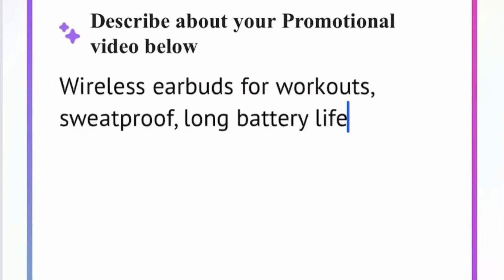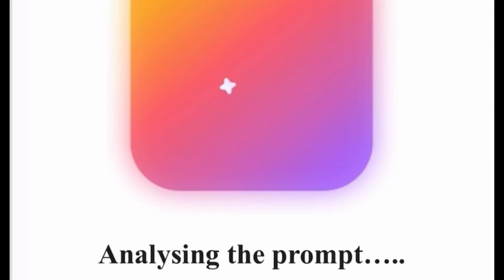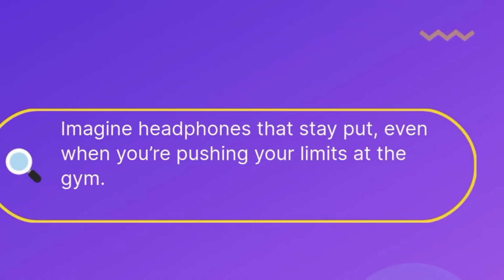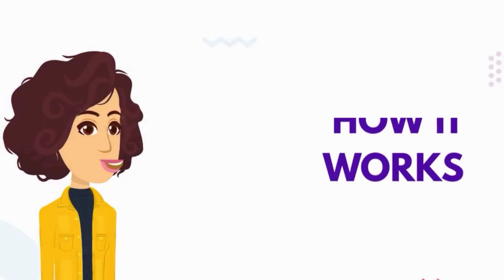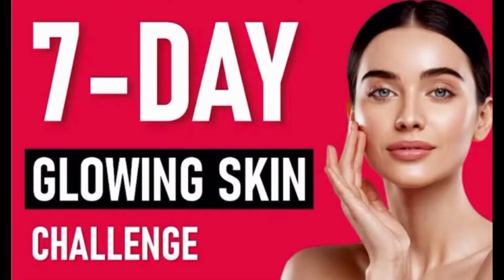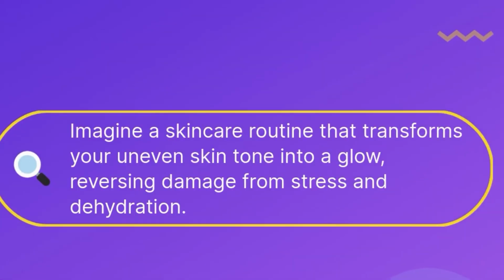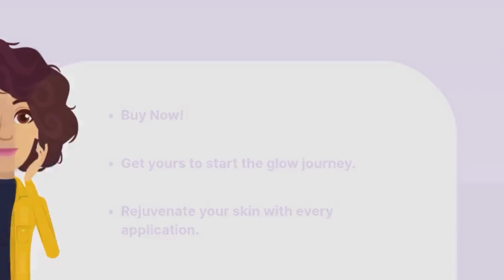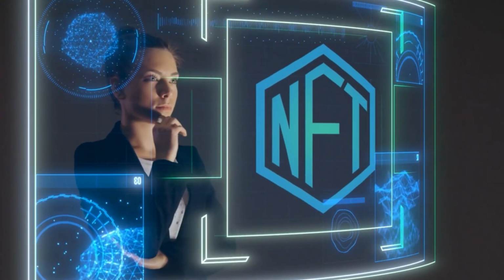AI That Creates Animated Ads in Minutes (No Design Skills Needed)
Video Description

Creating animated ads for Instagram, TikTok, and Facebook used to take hours and cost a lot of money. In this video, I show how AI can generate short animated ads automatically—no design skills, no editing, and no experience needed.

You’ll learn how AI tools create ready-to-post animated ads using just a product description or image. Perfect for social media marketing, small businesses, dropshipping, and content creators who want fast, high-performing ads.

These AI-generated ads are optimized for Reels, TikTok, and Facebook ads, helping you save time, test more creatives, and scale faster.

Tags (YouTube)

AI ads
AI animated ads
AI marketing tools
short animated ads
AI advertising
TikTok ads AI
Instagram Reels ads
Facebook ads AI
AI content creation
online marketing AI

AI animated ads
AI ad generator
AI for social media ads
short animated ads AI
AI marketing tools
AI video ads
create ads using AI
AI advertising tools
social media marketing AI